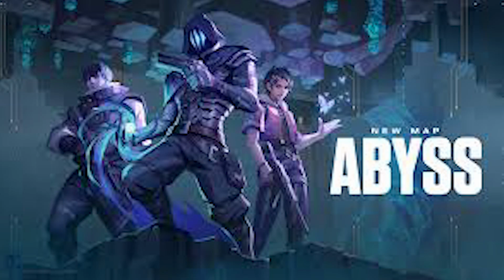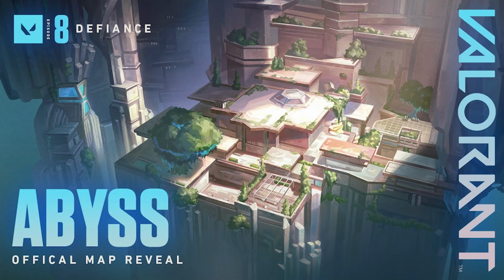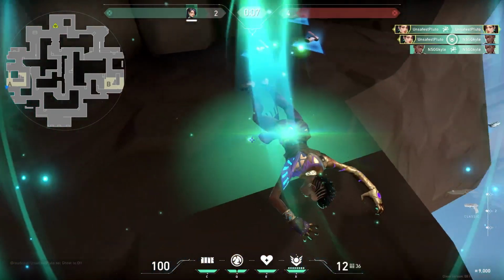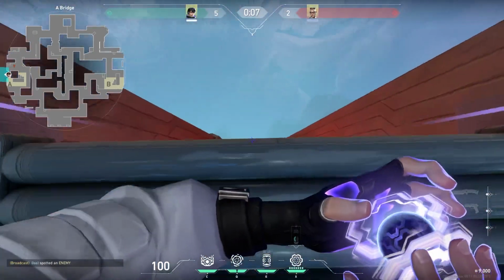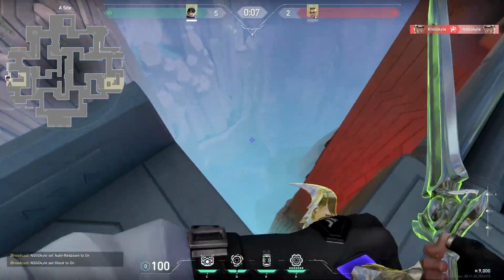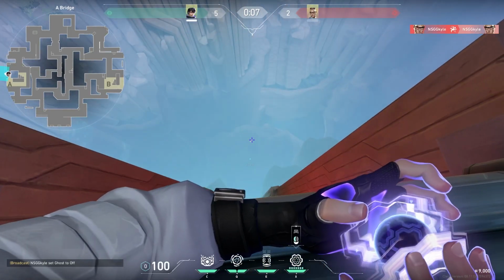The most BROKEN post plant in VALORANT | Abyss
Yoru is the new best agent to post plant with on VALORANTS new map
 ' Abyss '

check out  @Notsogood_   's youtube channel and huge thanks to him helping me out.

Dear riot, please fix this before abyss goes comp ready. The best ways to fix this would to either make Yoru's teleport not go instantly downwards at an infinite range or, extend the death box that kills players farther down the rocks. Hope this helps.

(pls don't ban, i did this for the good of the people)